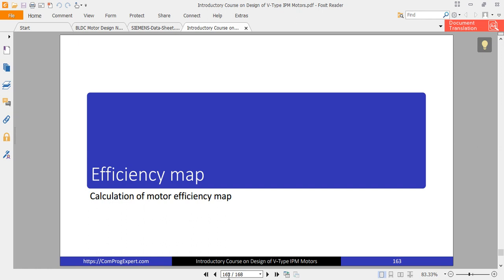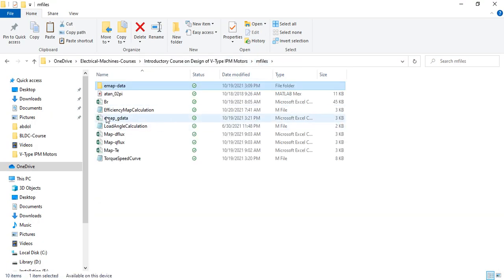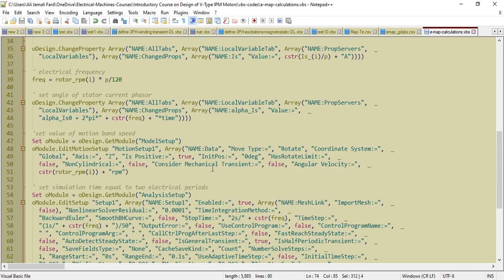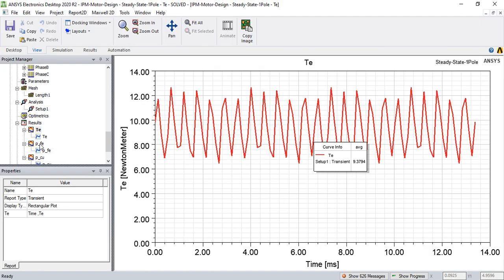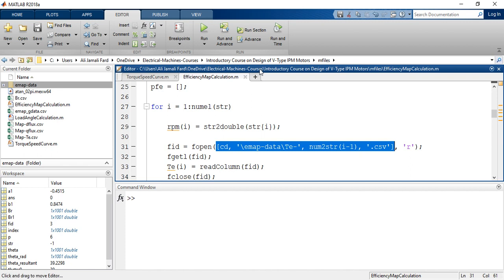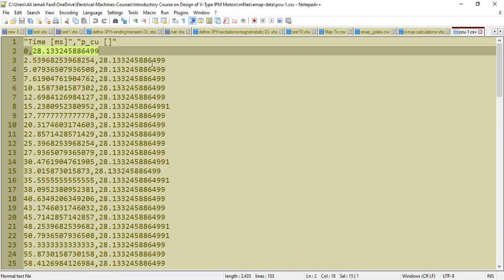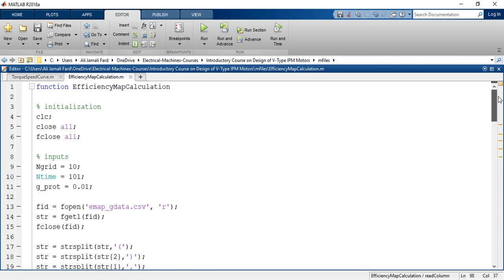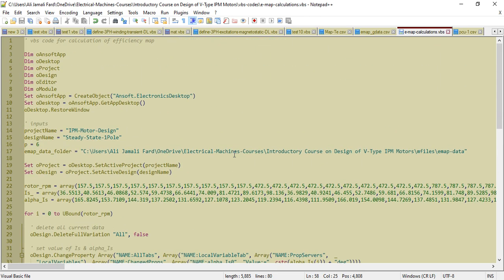Part #30-2: Calculation of the efficiency map of the V-type IPM motor